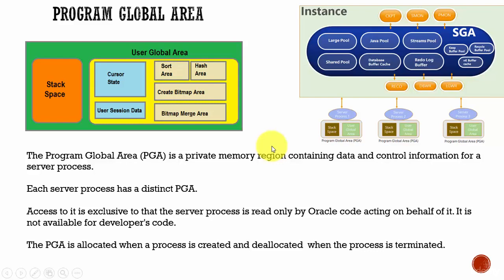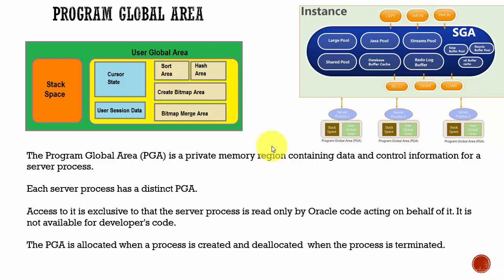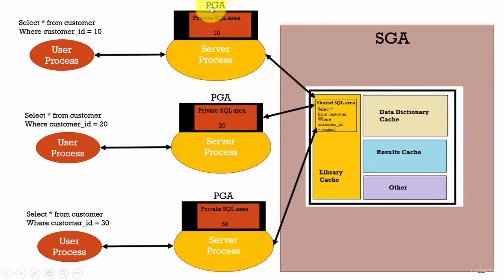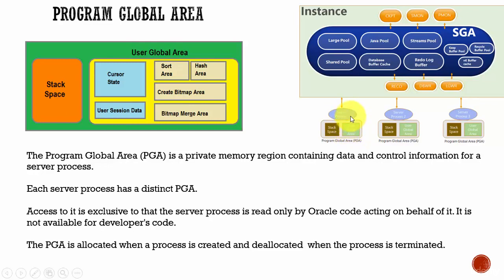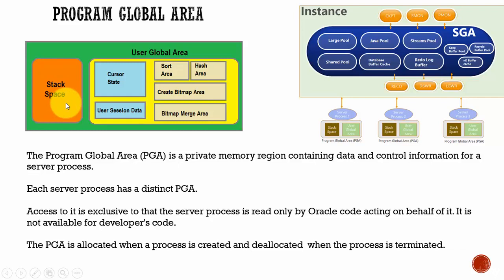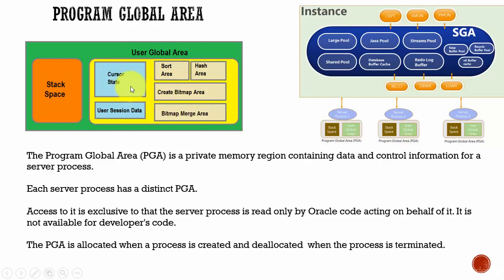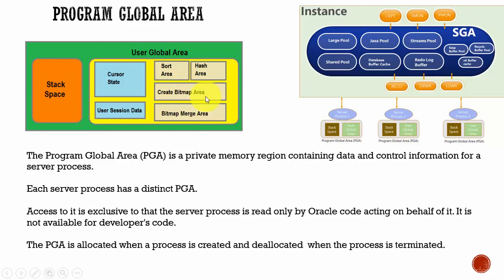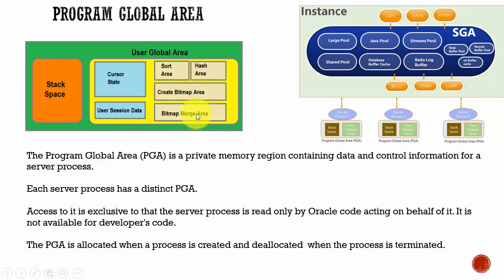026 Oracle DBA Complete Tutorial - Program Global Area (PGA)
The video discusses Program Global Area PGA and it's importance in the Oracle database system.